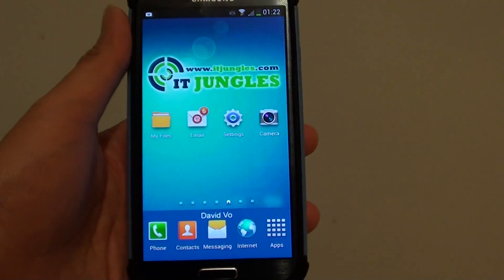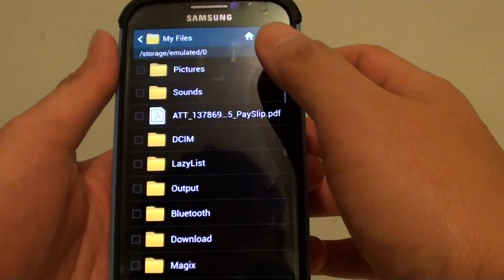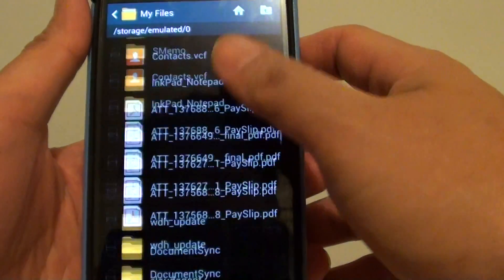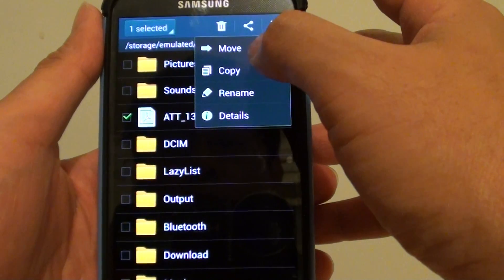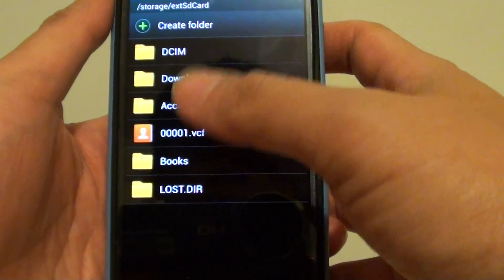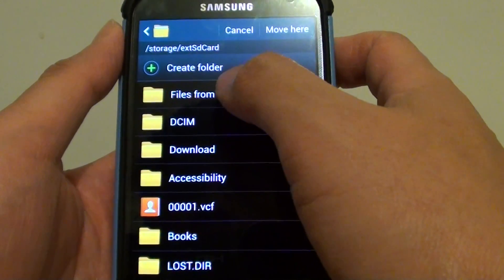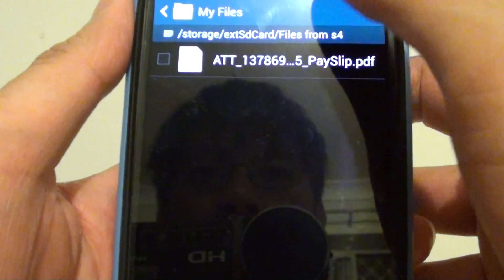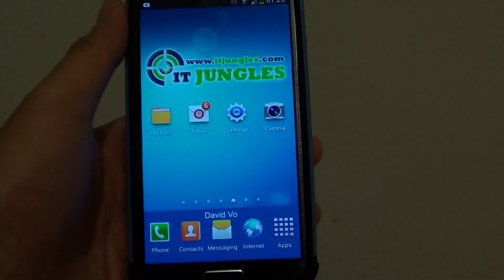Samsung Galaxy S4: How to Move Files/Folders to SD Card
Learn how to move files or folders to external SD Card on the Samsung Galaxy S4.

If your phone internal memory is quickly running out of space, they you may need to move some of the larger files to the SD Card.